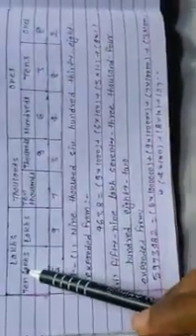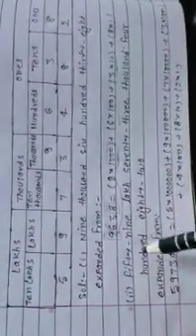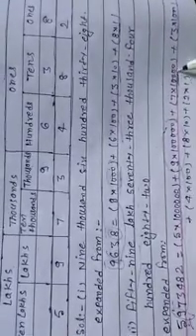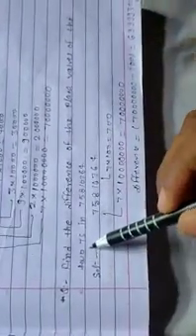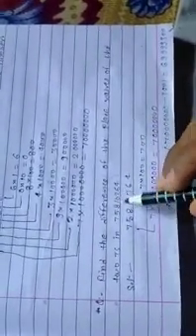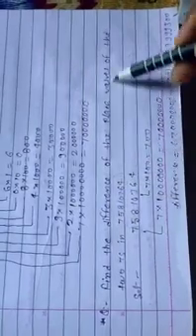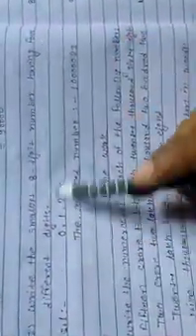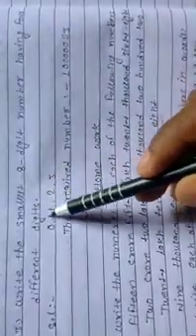Class VI maths Chapter 1:- Number System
Description:- Notation, Indian System of writing number, International System of writing number, place value, comparison of number, word problems.